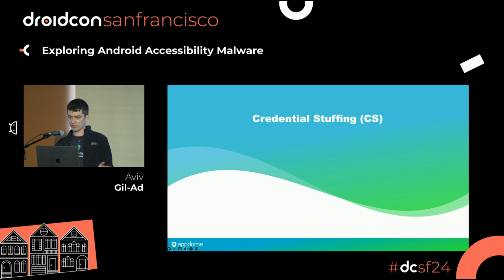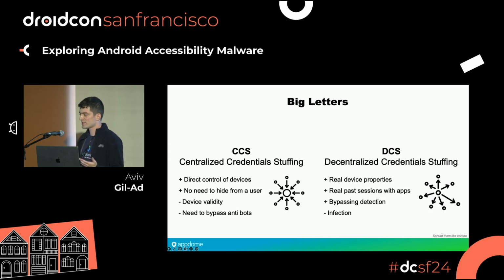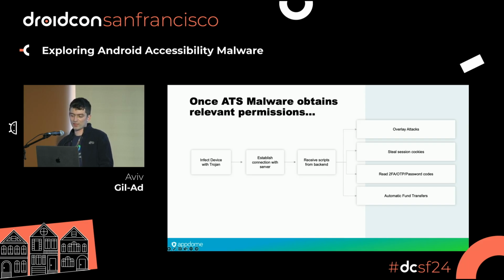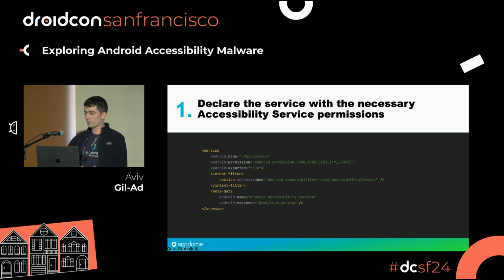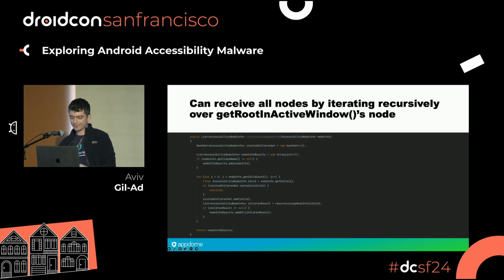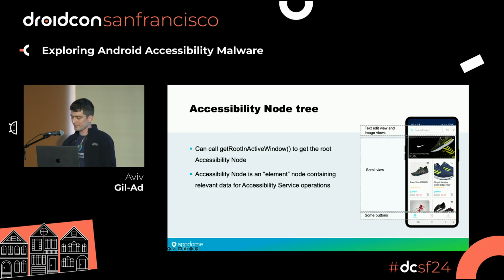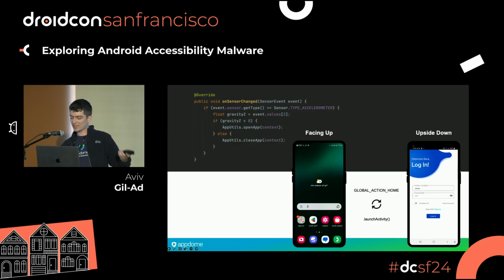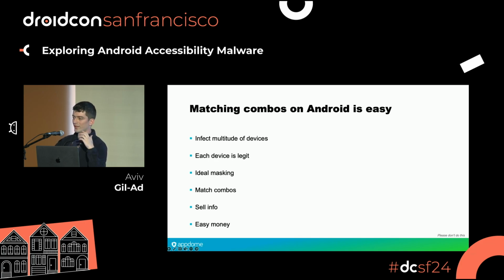Exploring Android Accessibility Malware - Aviv Gil-Ad | droidcon San Francisco 2024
🎤 Talk: Exploring Android Accessibility Malware
👤 Speaker: Aviv Gil-Ad
📍 Event: droidcon San Francisco 2024
📅 Date: June 6th - 7th 2024